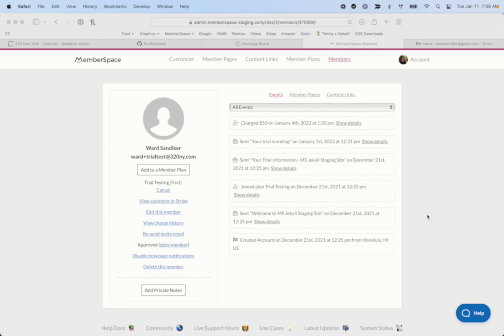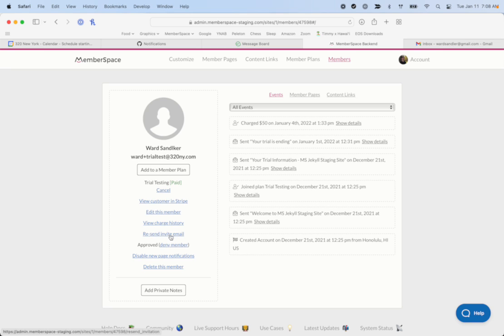🎉 New enhancement - Re-send invite email now links to specific plan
💡We recently released a new enhancement to the re-send invite email, and it will have a link to the actual plan your members were originally invited to, instead of just defaulting to all public plans, unless you’ve selected that option originally.

🔒 Turn any part of your website into members-only with just a few clicks. Try MemberSpace today!